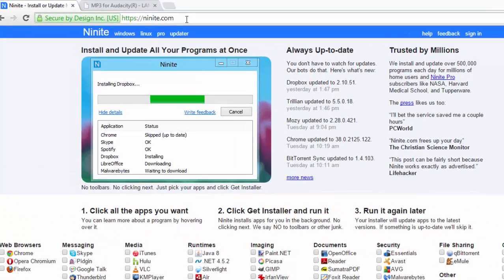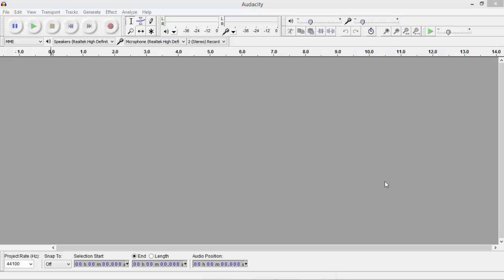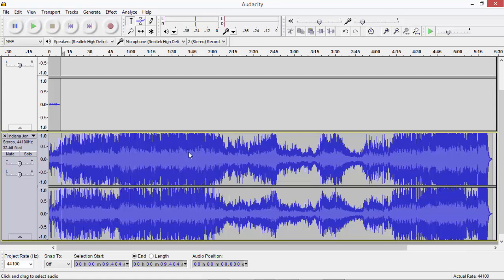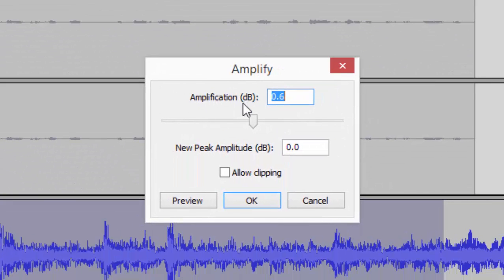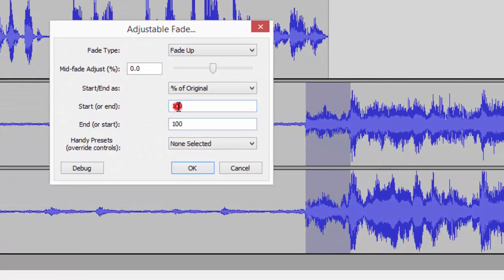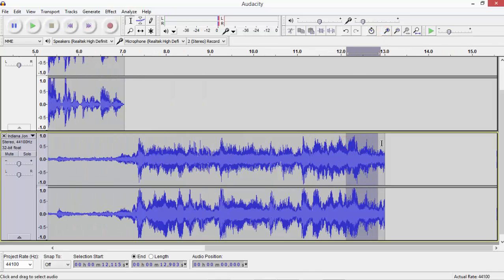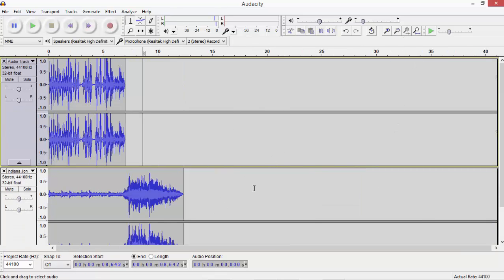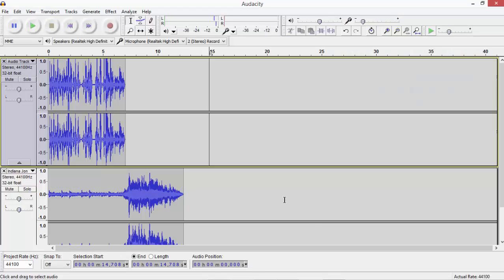EDUC 204: Module 307 - Audio Production